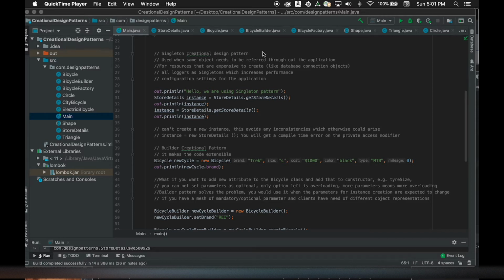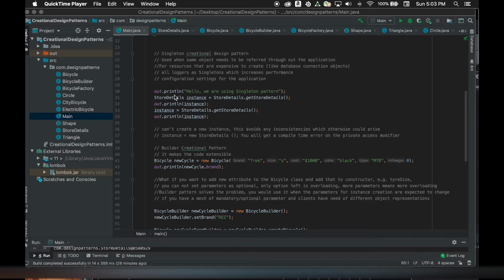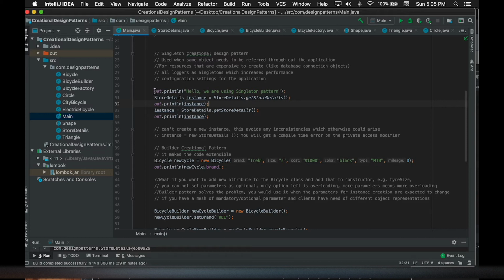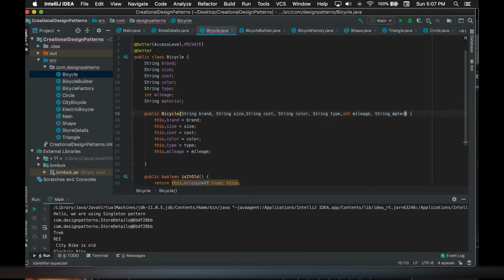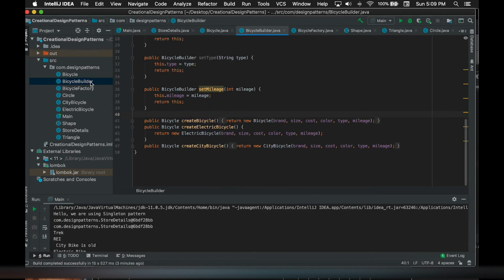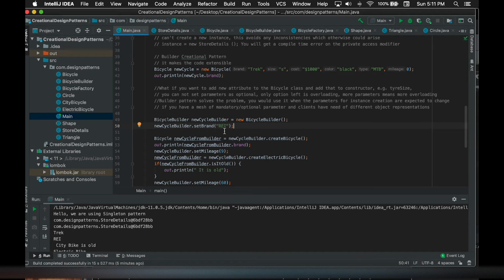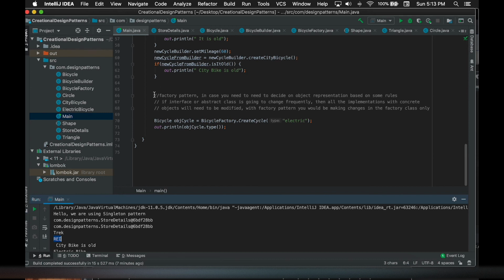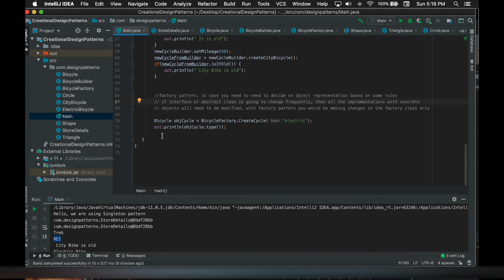Creational Design Patterns , Singleton, Builder and Factory Design Patterns. Code examples in Java